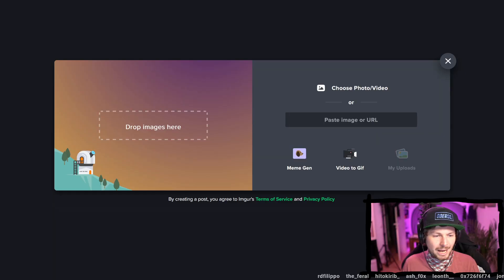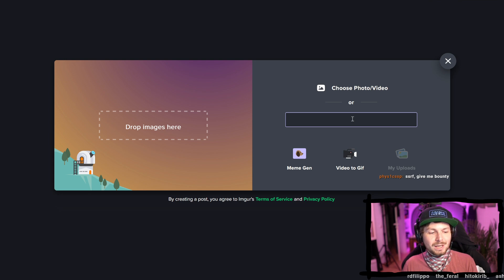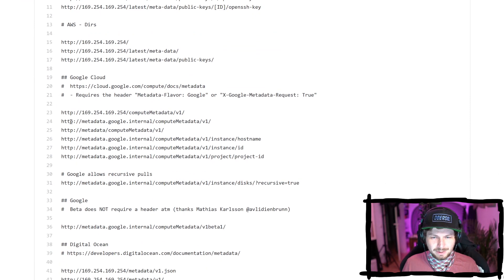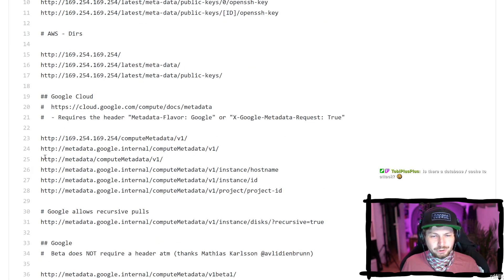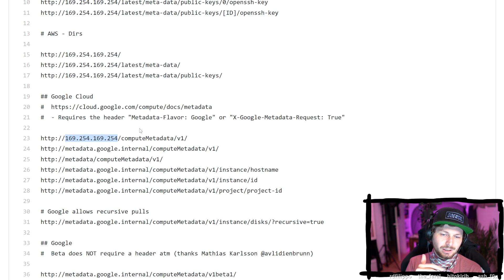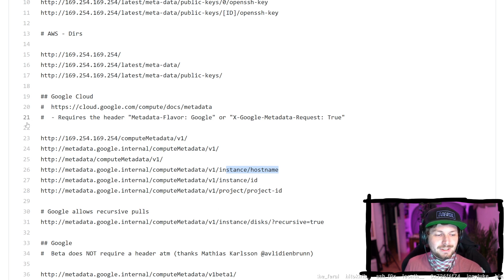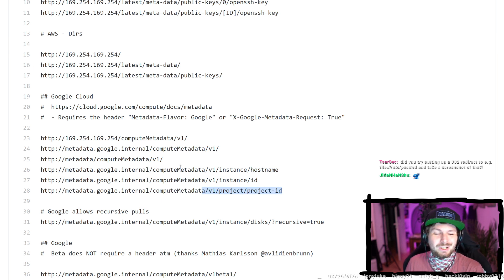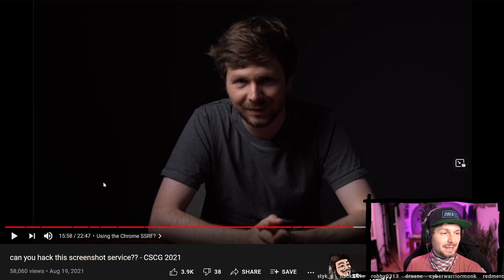SSRF without impact is NOT a vulnerability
-=[ 📄 Info. ]=-

-=[ 🐕 Social ]=-

-=[ 📄 P.S. ]=-